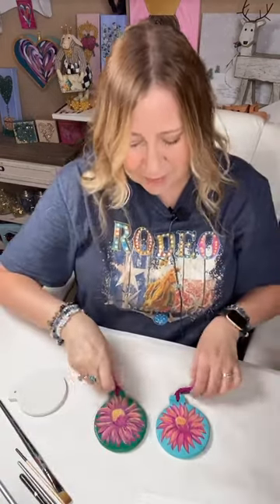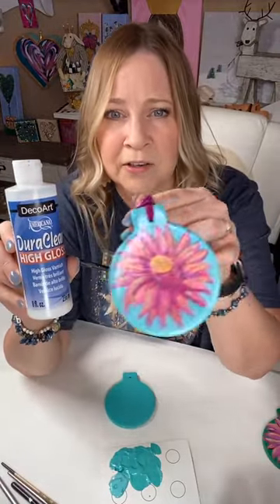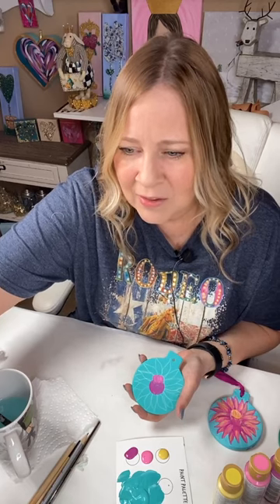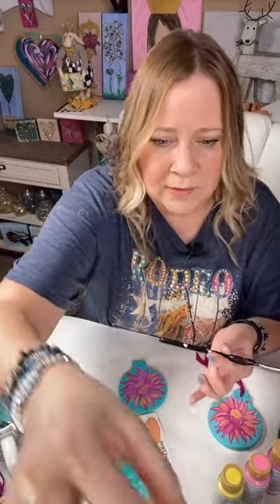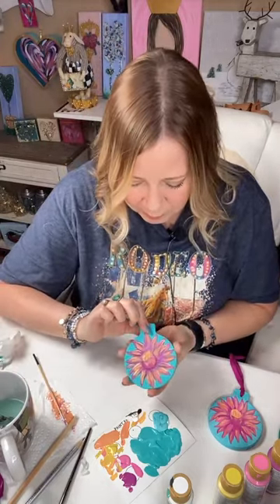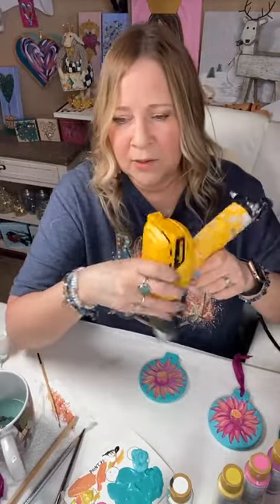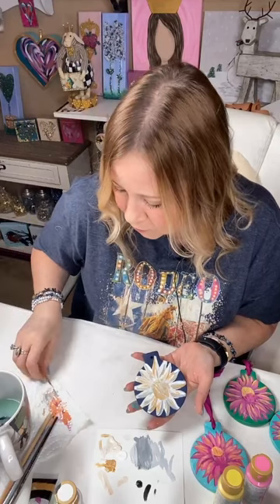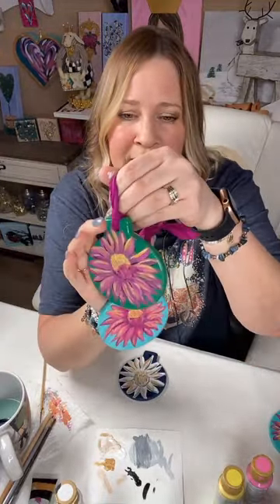Learn to Paint Acrylic Flowers Step by Step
See how easy it can be to paint flowers by not taking it so seriously! Let go of perfection and embrace whimsy!

🎨 I teach acrylic painting in my monthly membership, Art & Craft VIPs. We also have a monthly paint party, at least one or two VIP guest artists or crafters, and a monthly challenge with an Amazon card giveaway.

To read more about it or to get on the waitlist for an opening, go here: